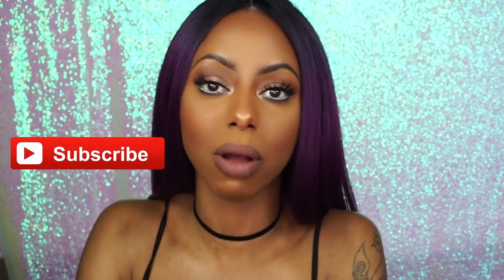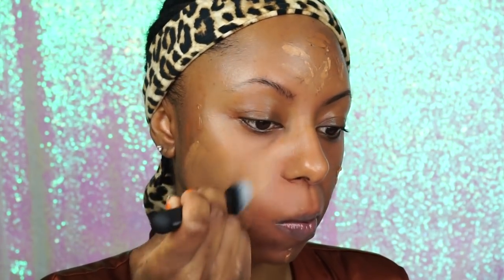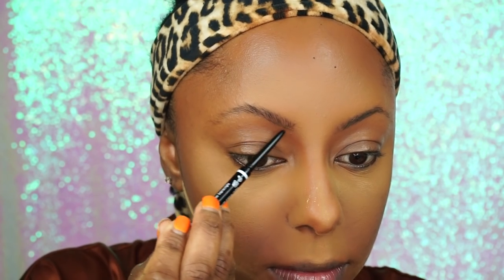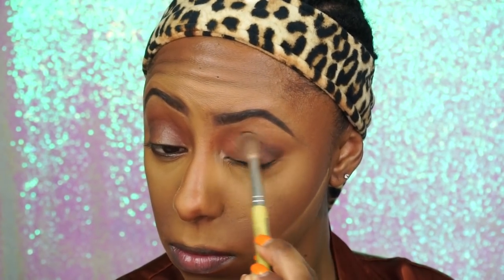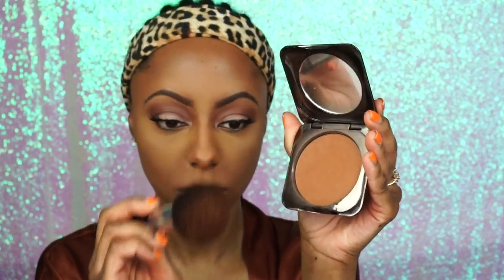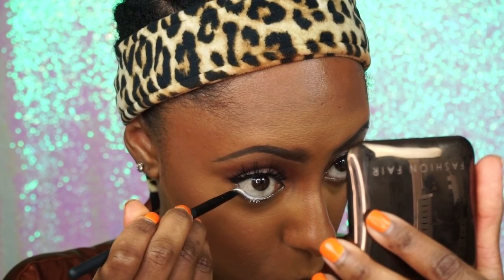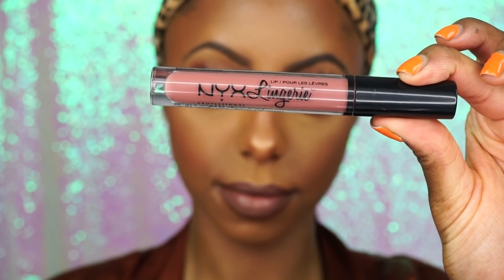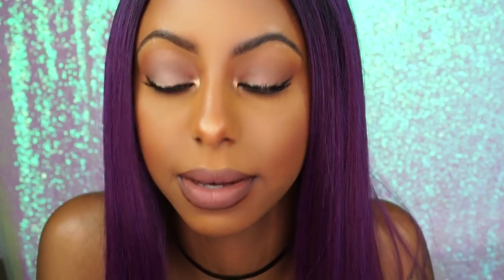Justine Skye Makeup TUTORIAL | Jessica Pettway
I literally LOVE everything about this Justine Sky inspired makeup look! I saw this bomb purple wig and immediately thought of her. I created this simple Matte look using both drugstore and a few high end makeup products. This makeup look and wig are perfect for Spring and Summer. So if you're looking for a makeup look to try out, give this a go!

•Maybelline dream velvet foundation (coco,carmel)
•LA girl pro concealer in orange
•Bobbi brown  foundation stick (chestnut)
•Sasha buttercup pressed powder
•MAC mineralized skin finish ( dark)
•Fashion Fair pressed powder in COLA
•Tarte Tartelette in bloom palette
•Colourpop's Heavy Hitter palette
•Nyx Jumbo Pencil in White
•Milani Blush in Coral Cove
•Ardell wispey lashes #600
•Colourpop's lippy pencil in pitch
•NYX lingerie lippy in Cabaret show and After hours
•Black Radiance contour palette in medium to dark

Mailing address:
Jessica Pettway